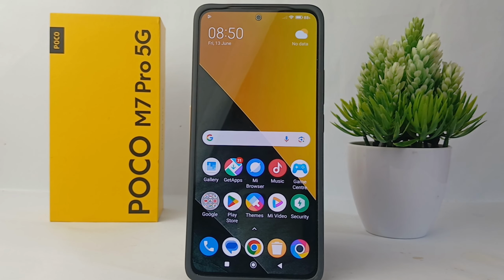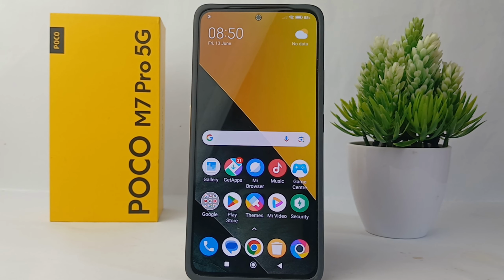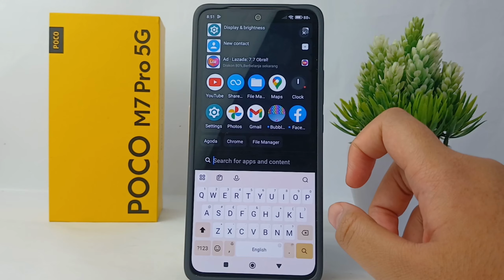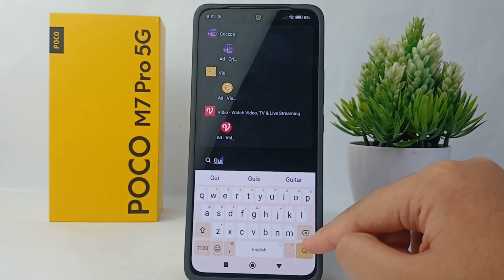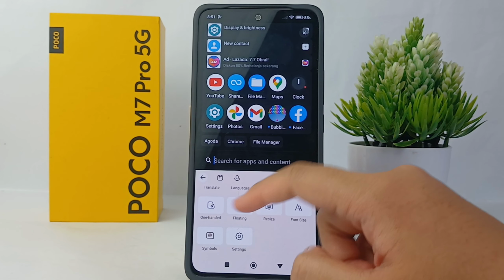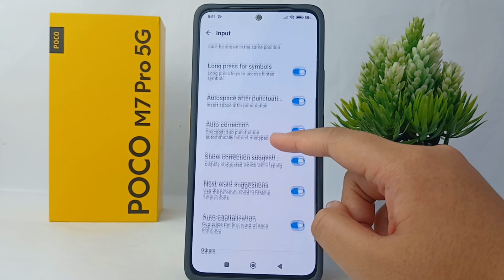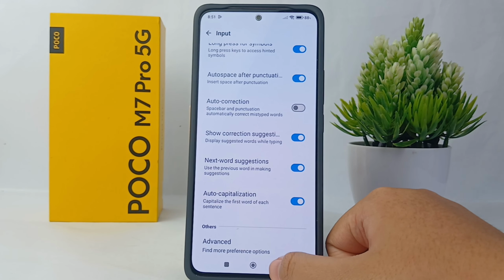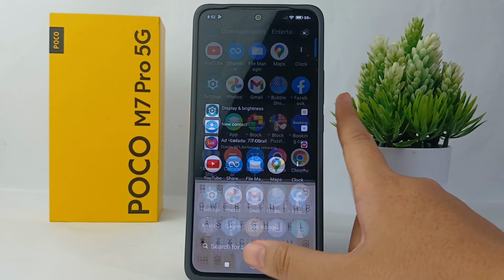How To Turn Off Autocorrect on Keyboard on Poco M7 Pro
This video is relevant :
how to turn off autocorrect on keyboard
how to turn off autocorrect on keyboard on poco
m7 pro
turn off autocorrect on keyboard on poco m7 pro
tutorial turn off autocorrect on keyboard on poco m7 pro